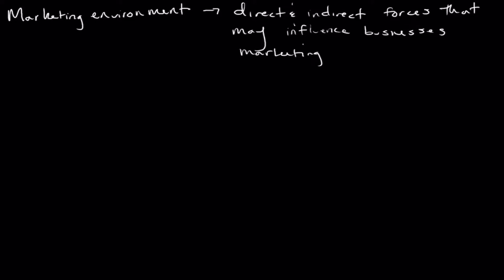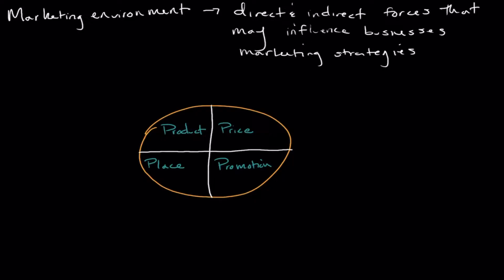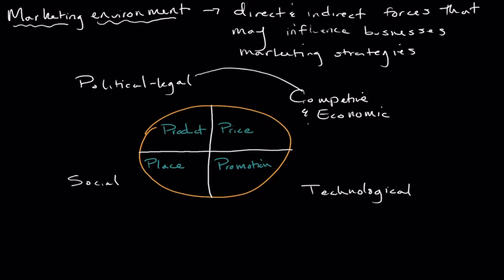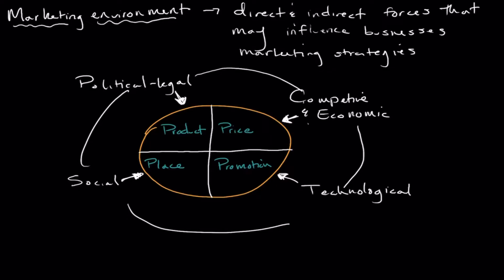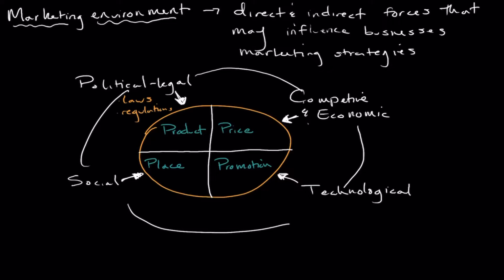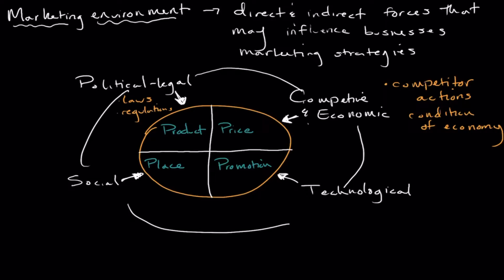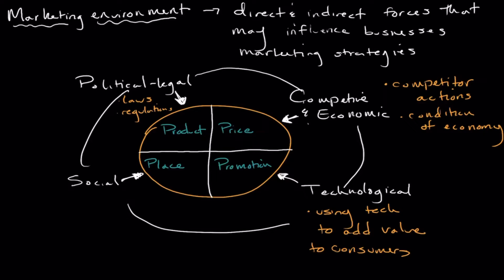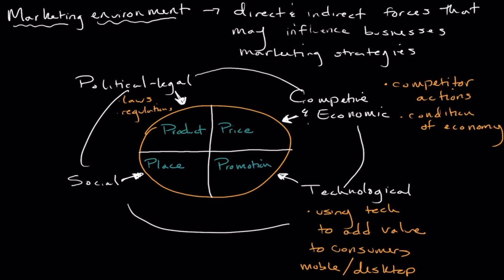The Marketing Environment | Introduction to Business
A common component of many marketing courses, the marketing environment consists of several external forces that can influence a business. By understanding these forces, marketers have the opportunity to adapt their marketing strategies (product, price, place, and promotion) in an attempt to cater to consumers. These forces include political, legal, and regulatory, competitive and economic, technological, and social. During this lecture we'll talk more specifically about the marketing environment, it's importance, and I'll even provide examples to help you better understand each of the marketing environment forces.